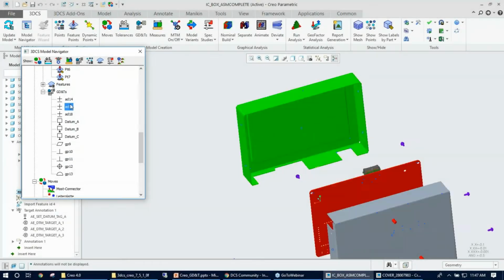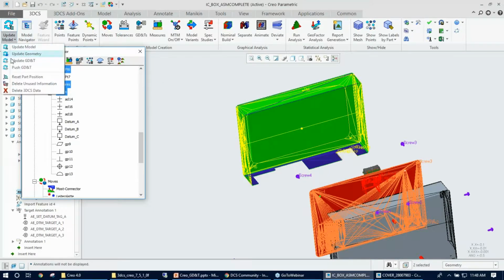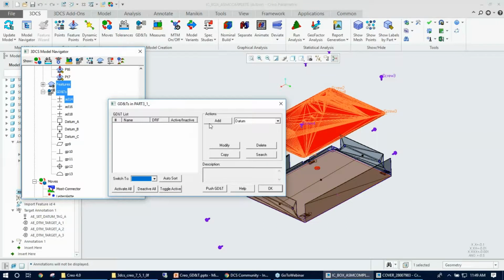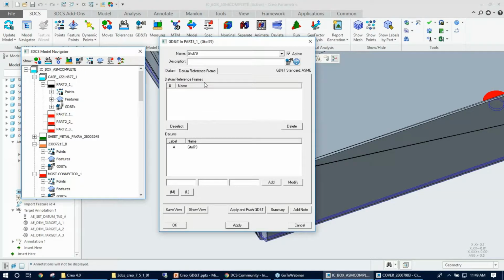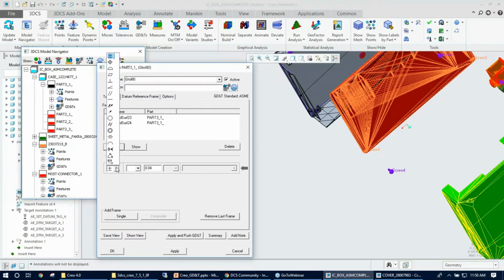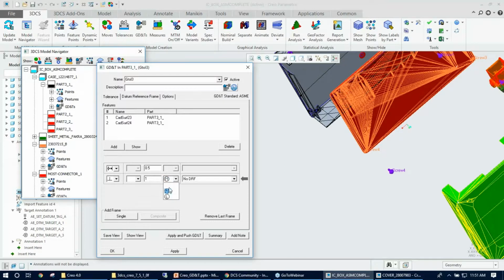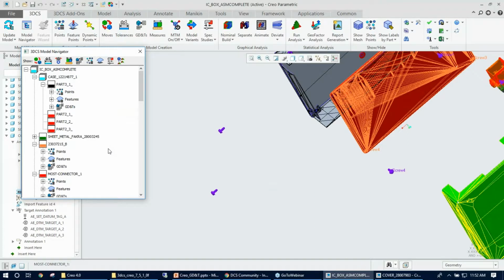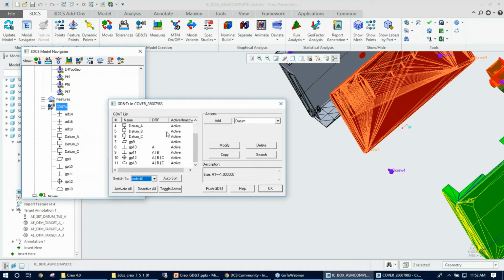Using PTC Creo PMI - How to Push Your Optimized GD&T and PMI Changes Back to Creo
PMI - embedded GD&T - is an important component in tolerance analysis. The ability to use PMI can drastically improve your analysis process, reducing the re-authoring of data, data errors, and modeling time.

This part of the Digital GD&T Webinar Series shows how to push your PMI updates and GD&T changes back to the CREO CAD model. This lets you analyze and modify the CAD PMI in 3DCS software, and then only modify the CAD data when you've completed your analysis and validated your changes.

3DCS for Creo provides outputs based on part and process variation, which can be input through various methods, including CAD-based PMI or by selecting from applicable features or point-based options within 3DCS. The results are presented as both statistical (Monte Carlo) and mathematical (GeoFactor) outputs, with customizable metrics such as Cpk, Ppk, ranges, percentage out of specification, and more.

What distinguishes 3DCS for Creo is its integration with PLM systems like Windchill and Teamcenter. The analysis data from 3DCS is stored directly in the Creo CAD model, ensuring that the 3DCS data is retained whenever the model is stored or managed. This integration simplifies the storage of both your model and 3DCS data in PLM, providing effective version control and data security.

Key Features:

-- Embedded GD&T (PMI) support
-- Identify sources of variation and improve through iterative analysis
-- Validate GD&T and assembly processes
-- Full integration with Teamcenter and PLM systems